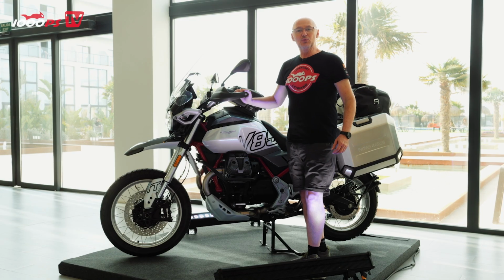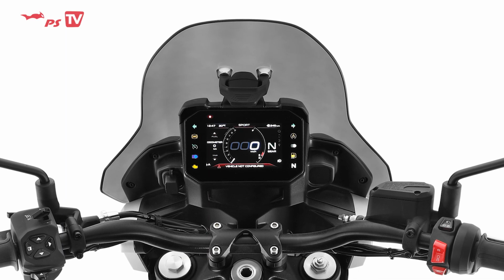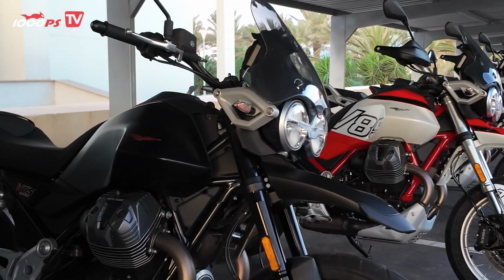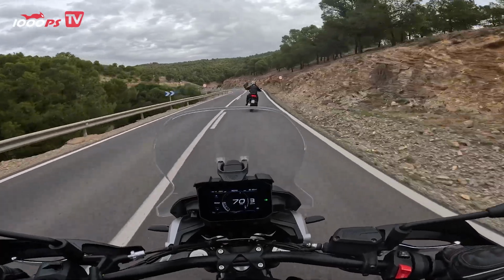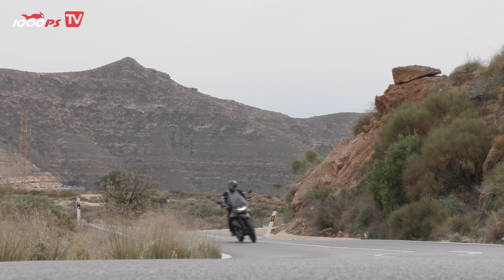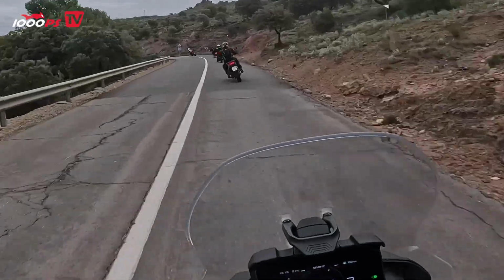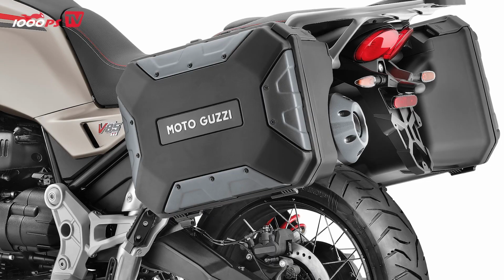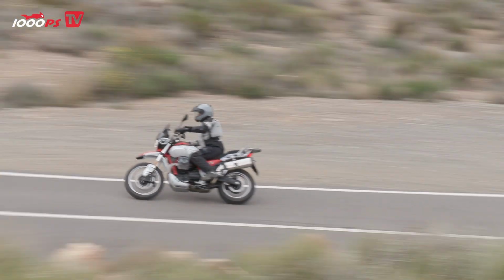REVIEW - Moto Guzzi V85 2024! Is that still enough?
Moto Guzzi has given its V85 TT an extensive update for the 2024 model year, with more power, electronics and equipment and the three different model variants Strada, TT and TT Travel. We have already been able to ride all three in Spain and can tell you how these sensible changes affect the mid-range cardan travel enduro - sensible updates for even more comfortable traveling!